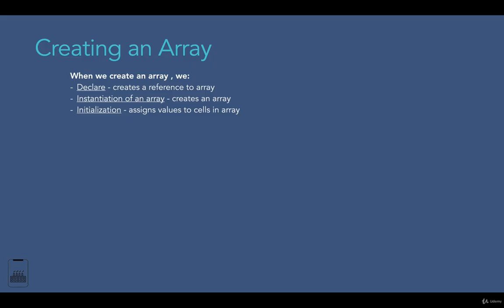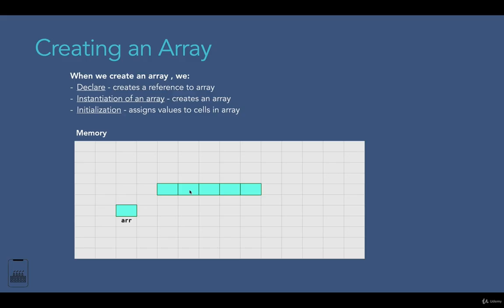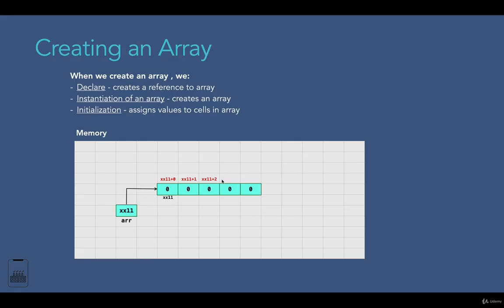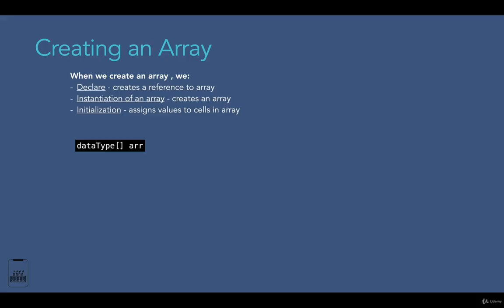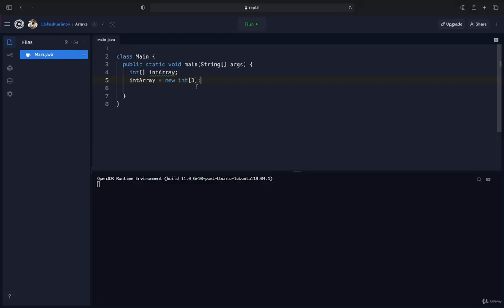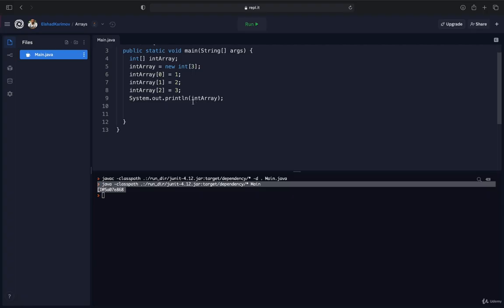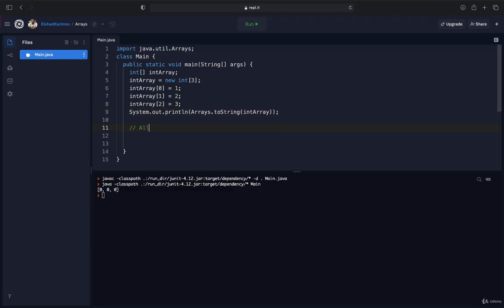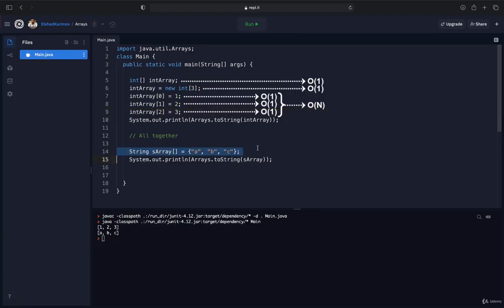004 Create an Array